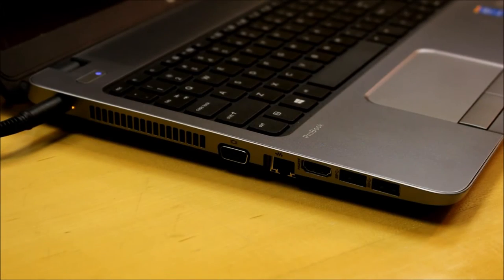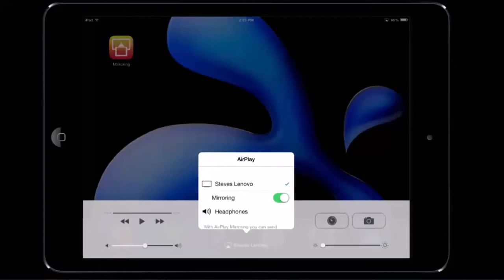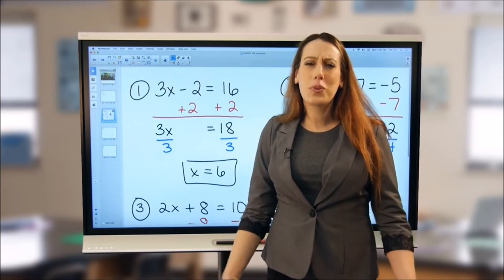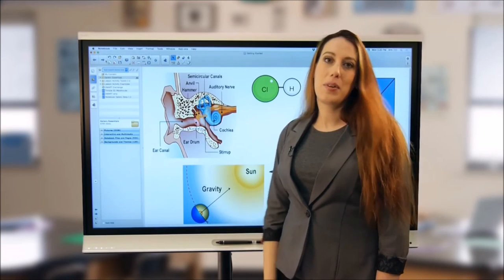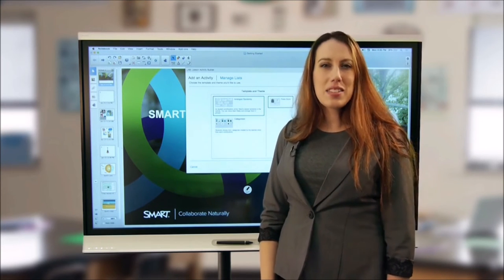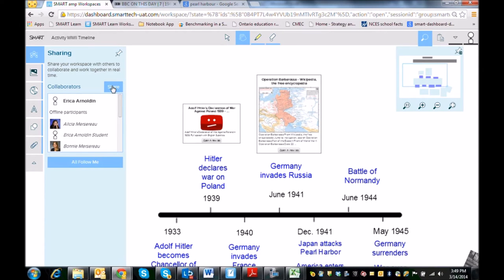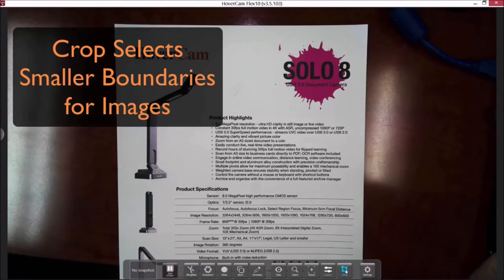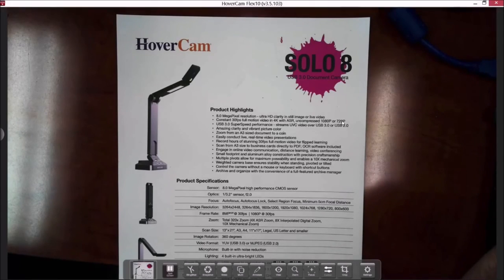myPCCS Elementary Classroom Technology Guide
SMART Interactive Flat Panel (IFP)
Teach Logic Forum Infrared Soundfield Reinforcement Audio System
SMART Learning Suite
SMART Notebook
SMART Amp
SMART Lab
SMART Response2
SMART Ink Floating Tool
Mirroring360
Hovercam z5 Document Camera and Flex10 Software